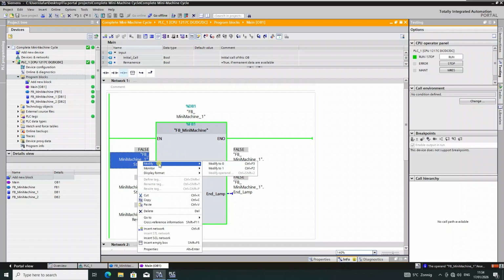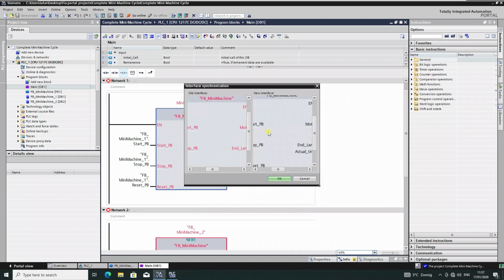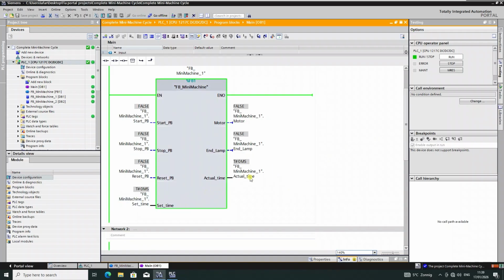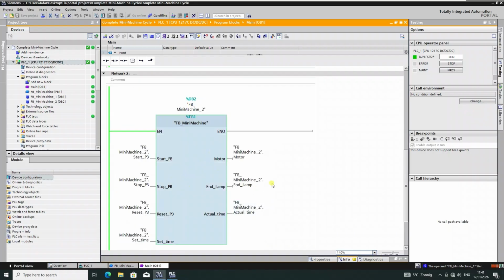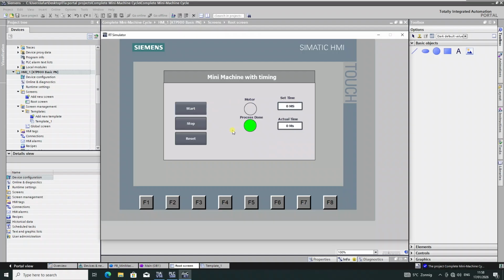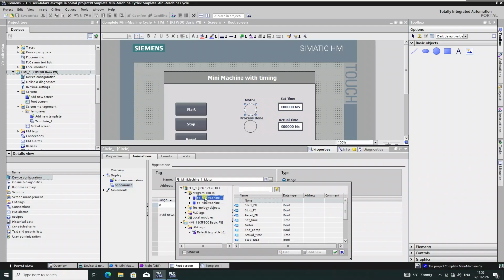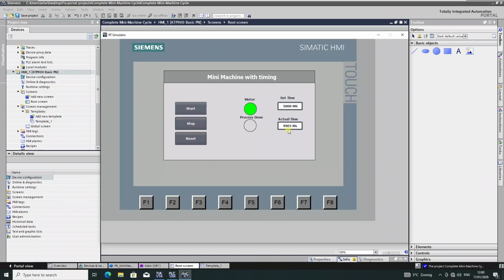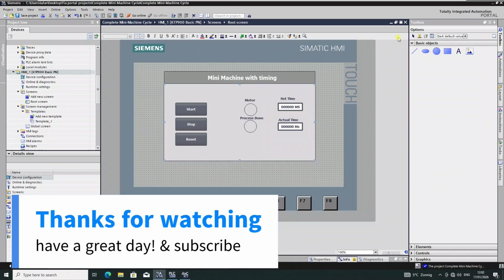Siemens PLC Tutorial – Mini Machine with HMI & Timers (Part 2)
This is Part 2 of the PLC Mini Machine series using Siemens TIA Portal and Ladder Logic (LAD).

In this video, we extend the mini-machine from Part 1 by adding:

Set Time (operator-defined process duration)
Actual Time (real-time process feedback)
HMI control and visualization
Full integration between PLC Function Block and HMI

The mini-machine is still programmed as a reusable Function Block (FB), but now the process time is no longer fixed.
The operator can set the process time from the HMI, and the actual elapsed time is displayed live.

You will learn:

How to pass HMI setpoints into a Function Block
How to expose internal FB variables safely to the HMI
How to use Set Time vs Actual Time in PLC logic
How to connect HMI tags to an FB instance DB
How to design operator-friendly machine control screens
How to extend a machine without breaking the original structure

This is real industrial PLC design, used in:

Production machines
Batch processes
Timed operations
Operator-controlled systems

Platform: Siemens TIA Portal
PLC Language: Ladder Logic (LAD)
HMI: Siemens HMI (Basic / Comfort / Unified)
Programming Style: Modular, Reusable, Industrial